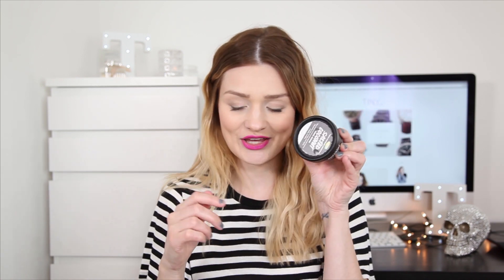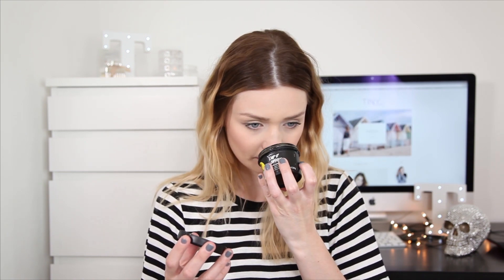LUSH 'UNBOXING' HAUL | tinytwisst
It's a new one from me this week.. a little LUSH unboxing haul. I love Lush and wanted to share these new products with you! Edited this on the plane home from Norway - how exciting :) Don't forget to watch in HD! Please thumbs up if you liked this video.

•I'M WEARING•
Top - H&M
Lips - Maybelline

•MUSIC•

Some items in my videos are sometimes gifted to me by PR's. I would never post about an item unless I would recommend it to a friend, so you can be sure to have my full honest opinion. This is an unsponsored video & made only for love!